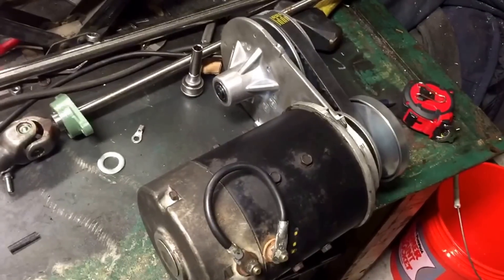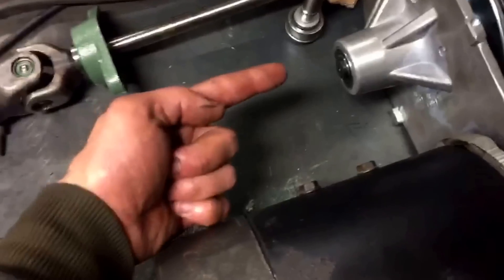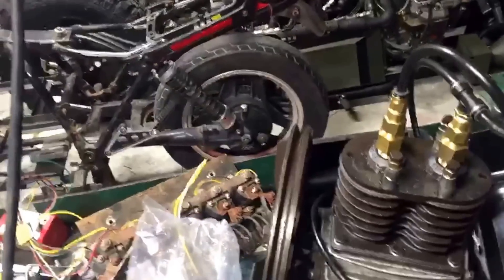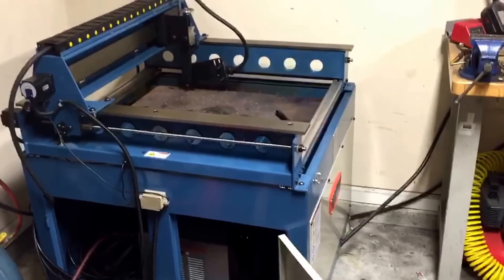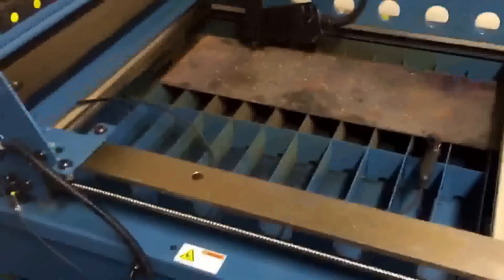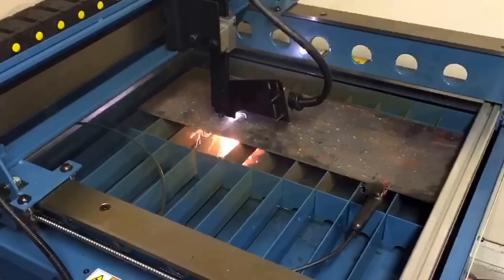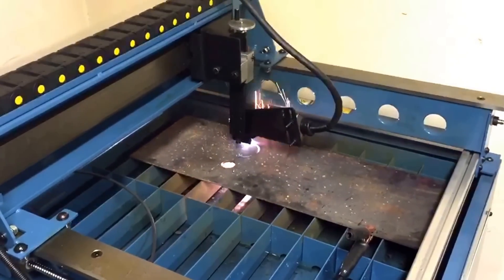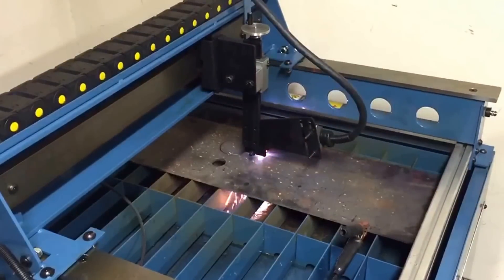CVT Adapter Plate cut out on Baileigh Industrial PT-22 CNC Plasma Table